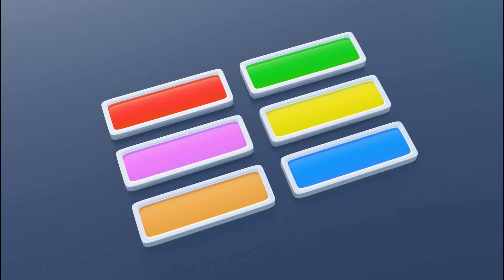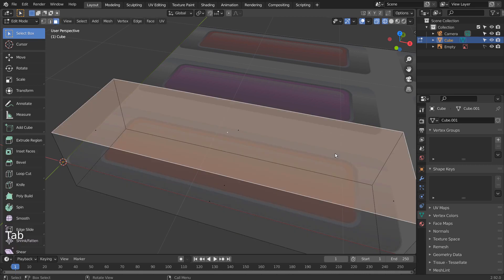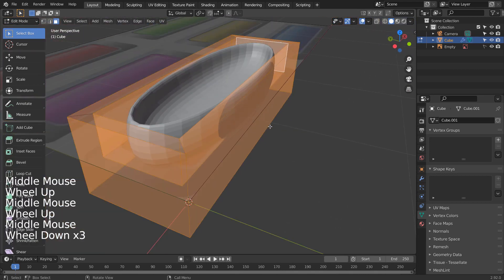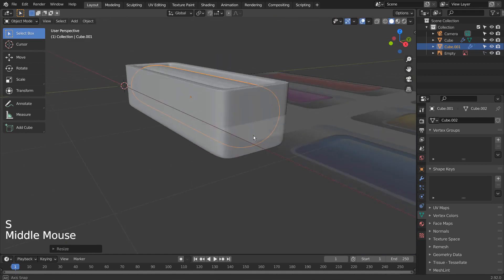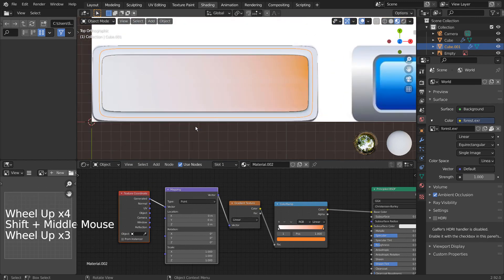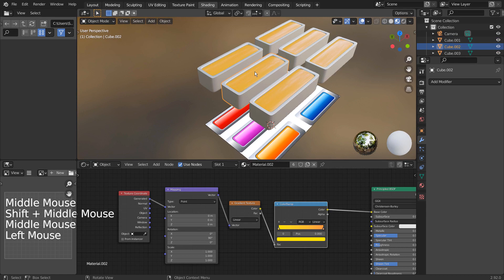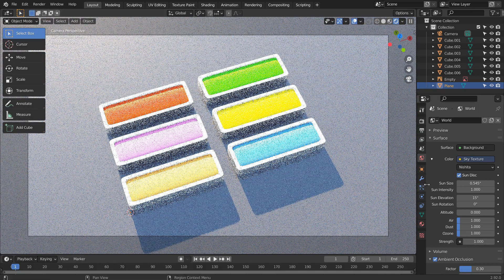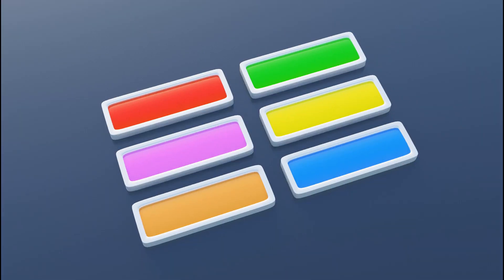Blender tutorial - Interface buttons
The reference images used in this tutorial can be found here.